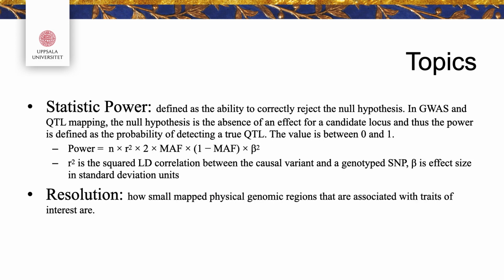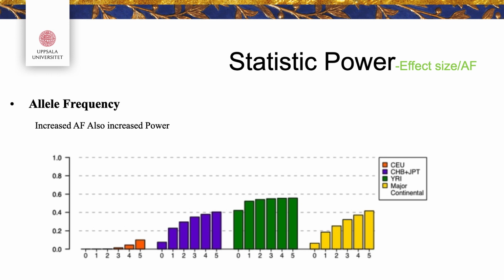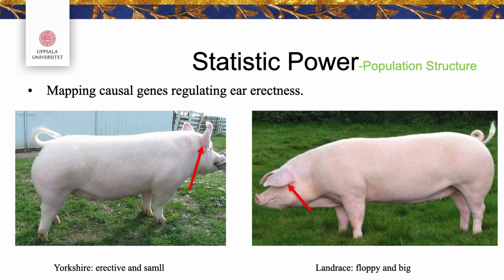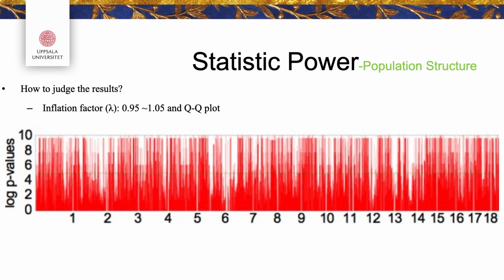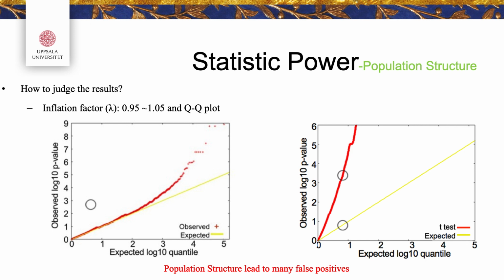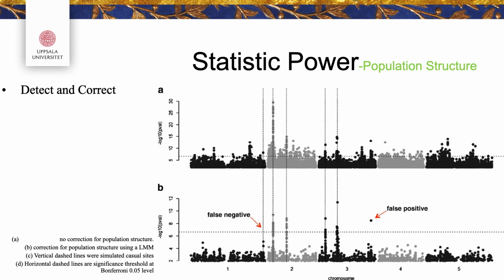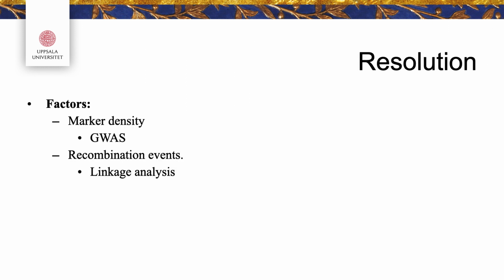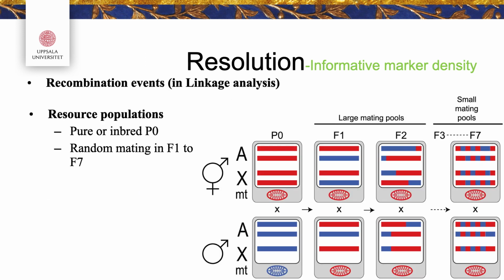Genomics Course Yunzhou 20200505 3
Statistic Power and resolution in Association Analysis